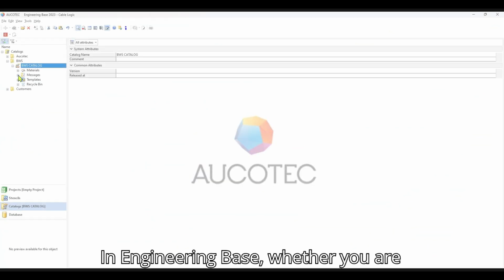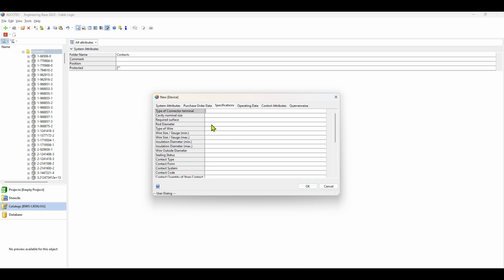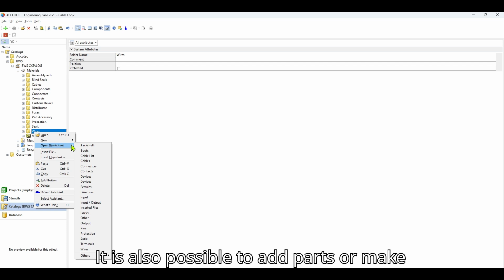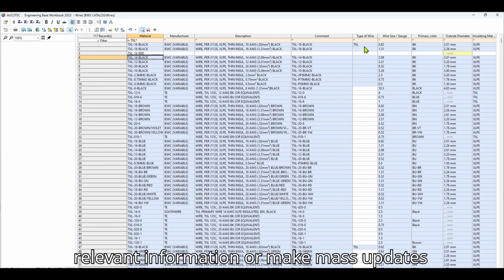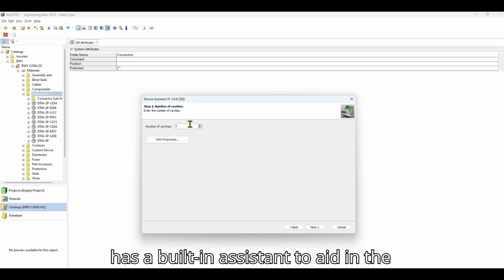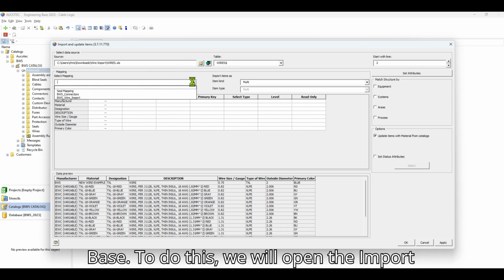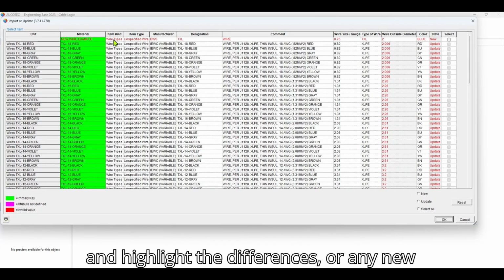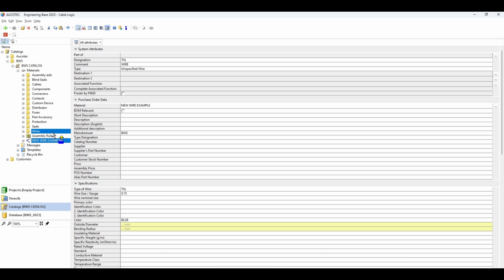Step 1 Creating Components In Engineering Base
This video explains how to create and manage components in Aucotec’s Engineering Base. It covers several methods: creating a new component from scratch, copying and modifying existing parts, and using the worksheet for mass edits. It also shows how to create structured components like connectors, use the built-in assistant for easier setup, and import parts or make bulk changes using Excel files. The import process highlights new or modified components for review before updating the library.